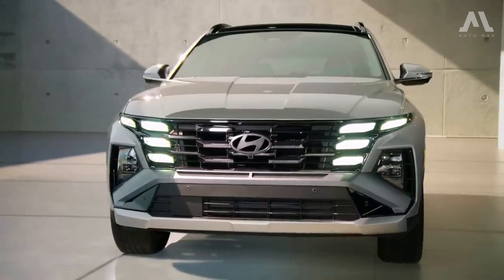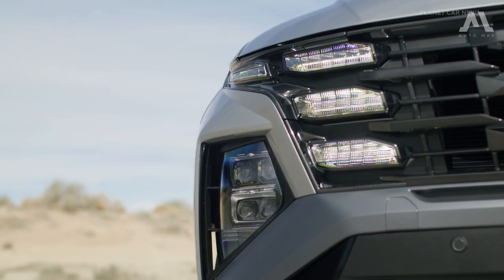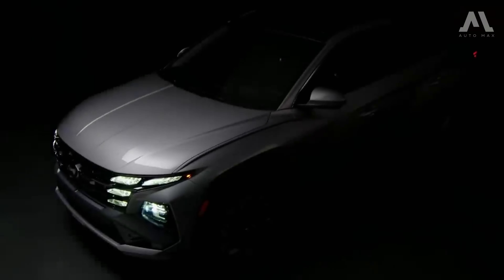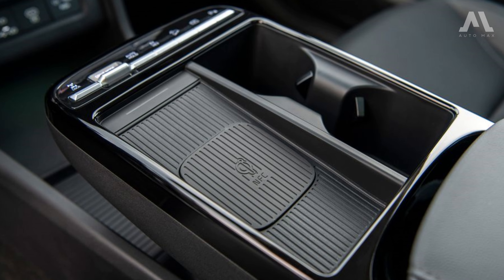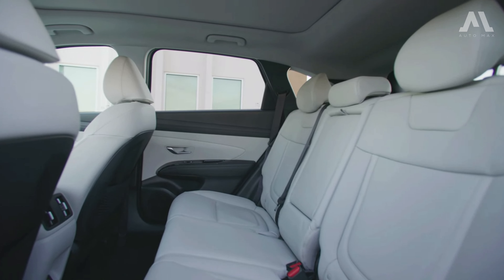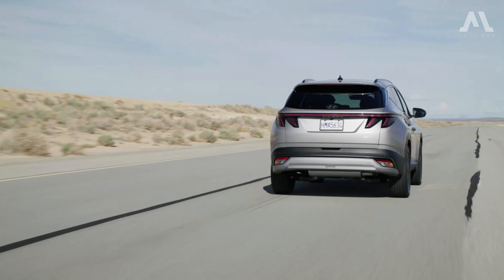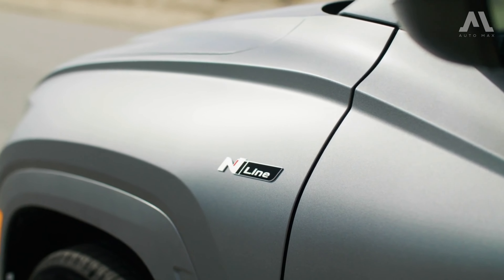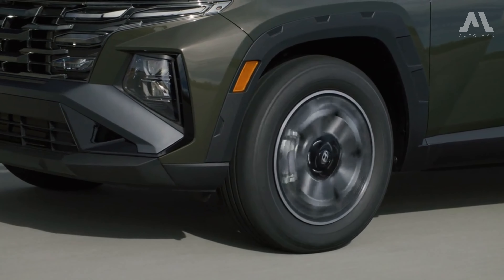2025 Hyundai Tucson Hybrid - Unveiling the Future of Eco-Friendly Driving!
Get ready to dive into the future of eco-friendly driving with the all-new 2025 Hyundai Tucson Hybrid. In this video, we're giving you an exclusive first look at the stunning redesign and innovative features of the Hyundai Tucson 2025 facelift, now available in a hybrid version.

Discover the sleek exterior design and upgraded features that make the 2025 Hyundai Tucson Hybrid stand out on the road. From its modern aesthetic to its aerodynamic enhancements, this vehicle is truly a game-changer in the hybrid SUV market.

Step inside and explore the luxurious interior of the Hyundai Tucson Hybrid 2025, where comfort meets cutting-edge technology. Experience the spacious cabin, premium materials, and advanced infotainment system that redefine the driving experience.

Join us as we take you on a journey through the key highlights of the new Hyundai Tucson 2025 facelift, showcasing its impressive fuel efficiency, dynamic performance, and intelligent safety features. Don't miss out on this exciting opportunity to witness the future of hybrid vehicles firsthand!

Whether you're a longtime fan of the Tucson series or simply curious about the latest advancements in hybrid technology, this video is a must-watch.